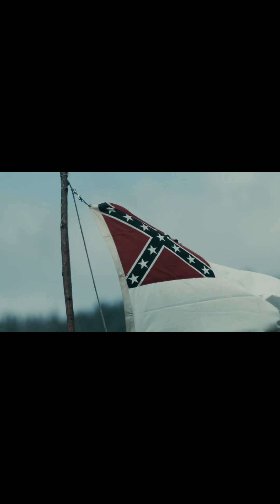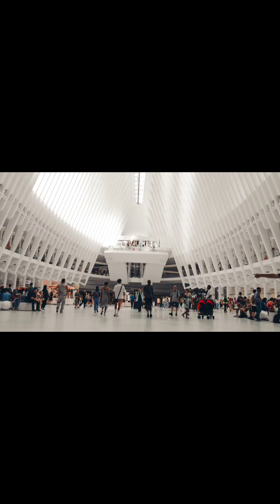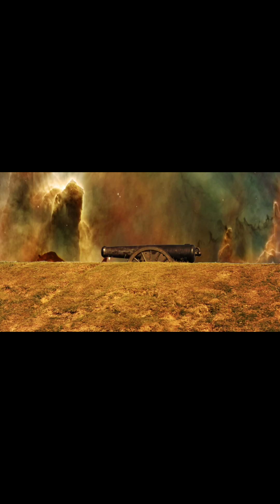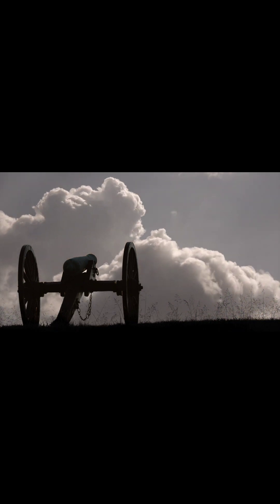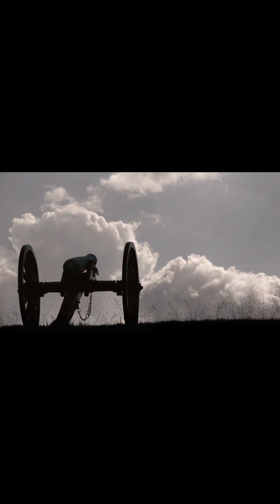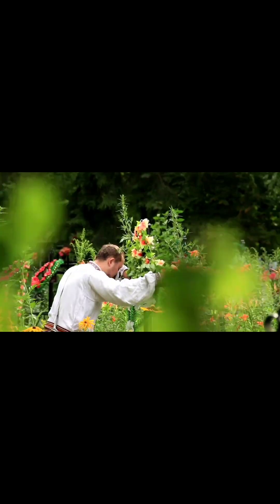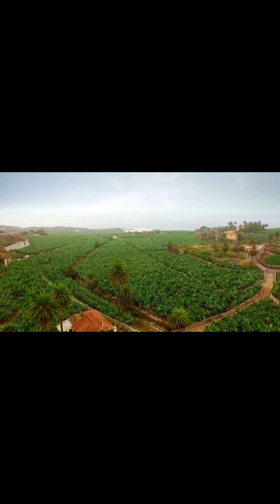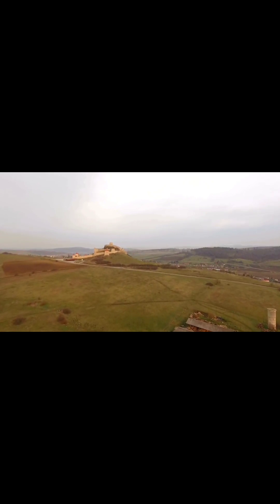Kansas: The Forgotten Catalyst of the Civil War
It has been long debated as to who is responsible for starting the Civil War.

In this video we go on a journey back in time to explore the events of bleeding Kansas and how the events during this time actually helped cause the Civil War in the United States to begin.

We will also explore all of the battles that occurred inside Kansas as well as the contributions this state made to the war and which side they were on.

So stick with me as we look at Kansas in the Civil War.